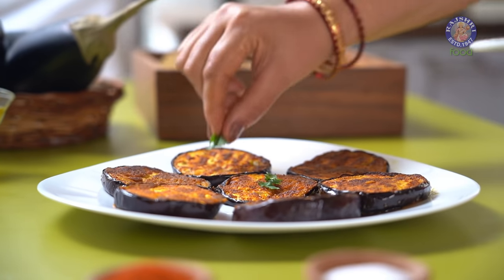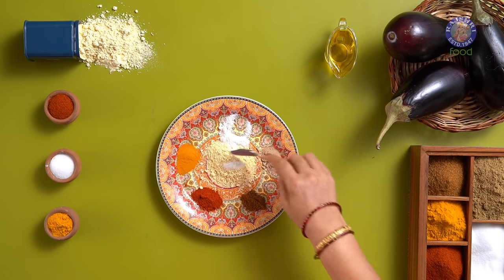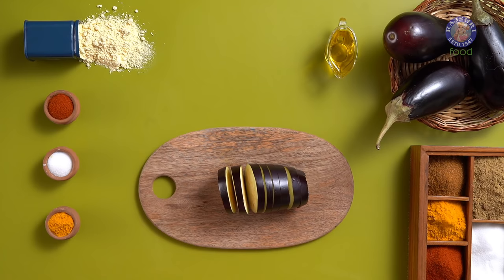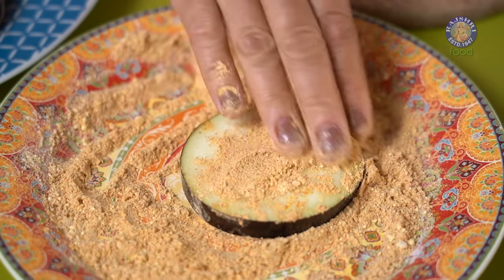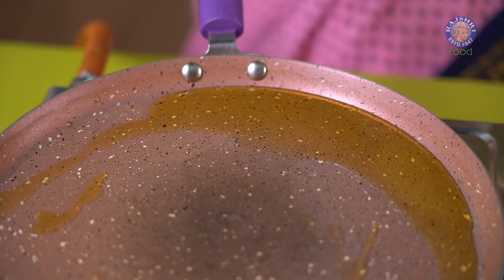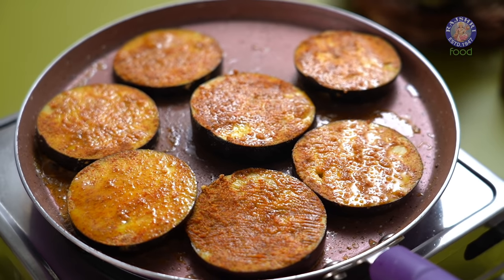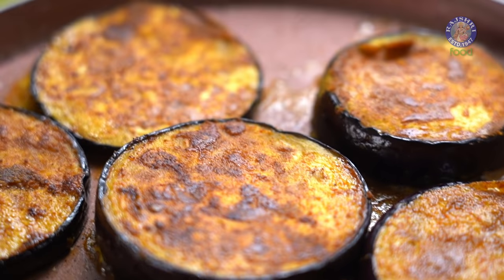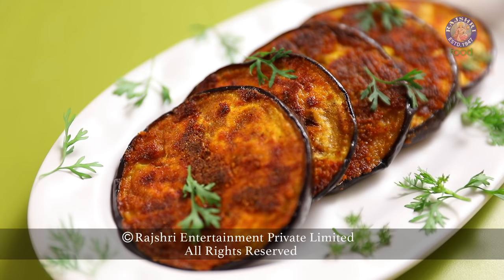Baingan Tawa Fry Recipe | How To Make Crispy Baingan Fry | MOTHER'S RECIPE | Begun Bhaja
In the new Episode of "MOTHER'S RECIPE" learn how to make Baingan Tawa Fry on Rajshri Food

Baingan Tawa Fry | How to Make Brinjal Fry | Brinjal Tawa Fry | Fried Eggplant Recipe | Fried Brinjal Slices | Tawa Fried Brinjal | Baingan Fry with Less Oil | Masala Brinjal Fry | How to Make Baingan Bhaja | Crispy Brinjal Fry | Pan Fried Eggplant Recipe | Easy Side Dish For Lunch | Begun Bhaja Recipe | Easy Baingan Recipe | Quick & Easy | Rajshri Food | Mother's Recipe

Baingan Tawa Fry Ingredients:
Introduction

How to Make Coating Mix for Baingan Tawa Fry
- 2 tbsp Roasted Gram Flour
- 1 tsp Roasted Cumin Powder
- 1 tsp Dry Mango Powder
- 2 tsp Kashmiri Red Chilli Powder
- 1 tsp Turmeric Powder

How to Make Baingan Tawa Fry
- 1 Brinjal
- 3 tbsp Mustard Oil
- Mustard Oil (for brushing)

About Baingan Tawa Fry -
Fried eggplant is featured in dishes of many different cuisines. In India, fried eggplant is also known as brinjal phodi or vangyache kaap in the Konkani language. Made with shallow-fried eggplant slices, this recipe is typically a Konkani and Maharashtrian dish, very similar to begun bhaja from Bengali cuisine. |